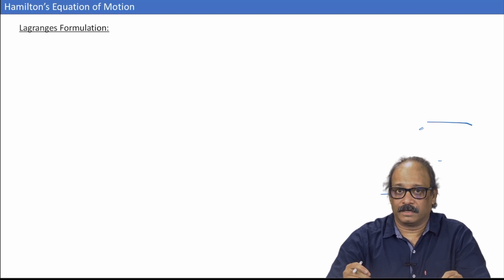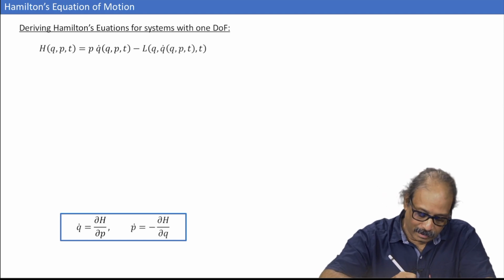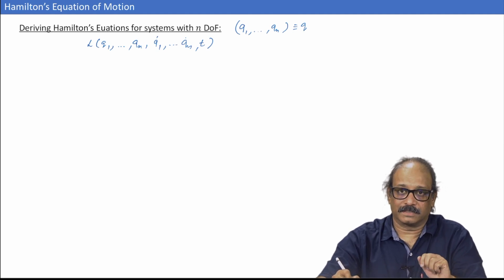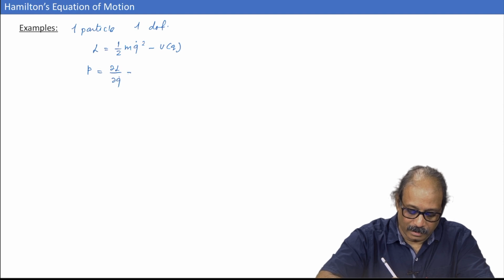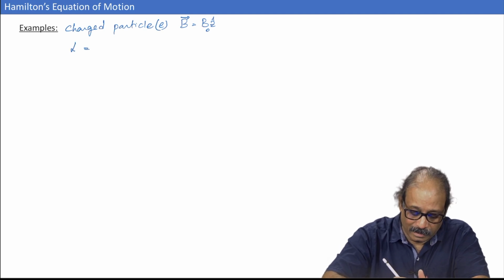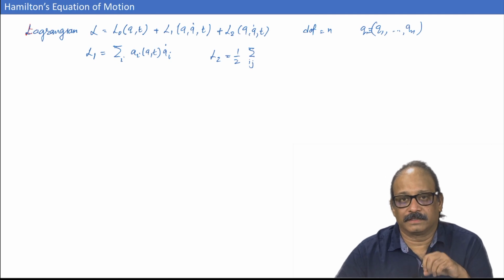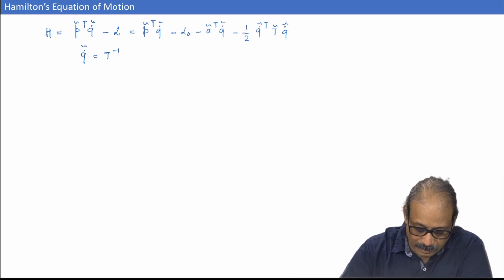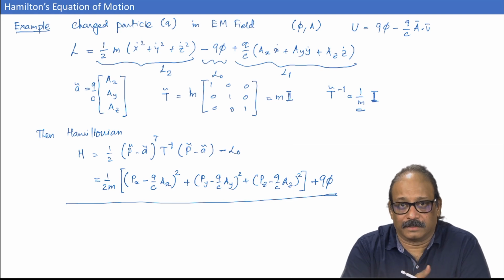Lec 27: Hamilton's Equations